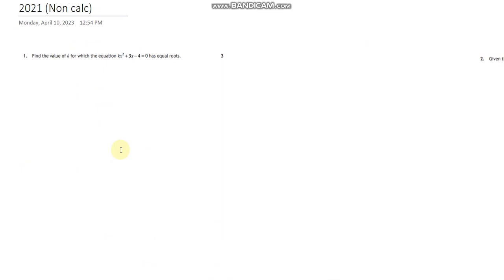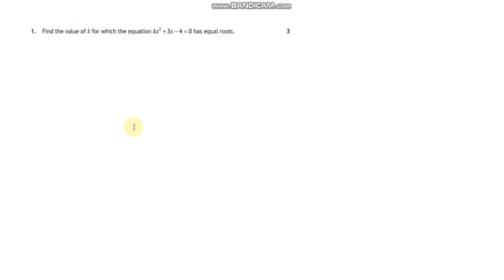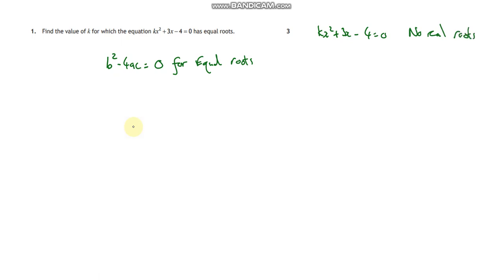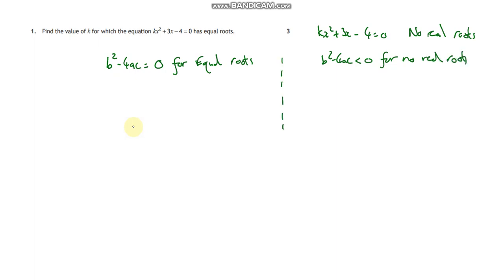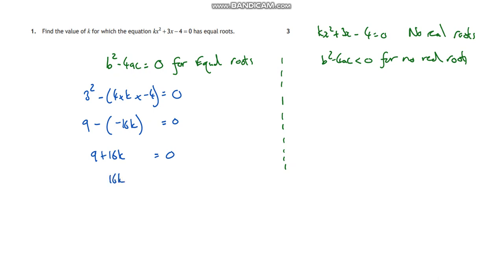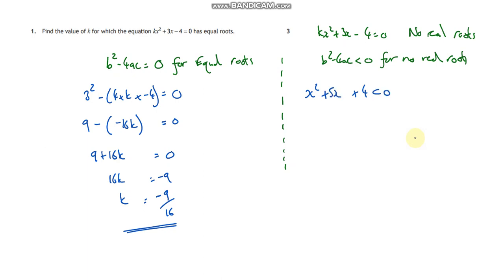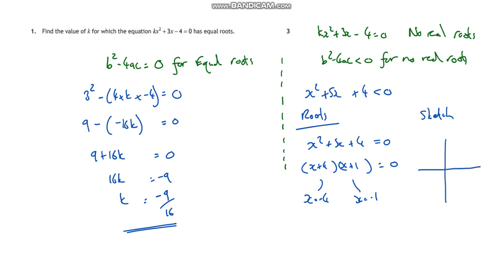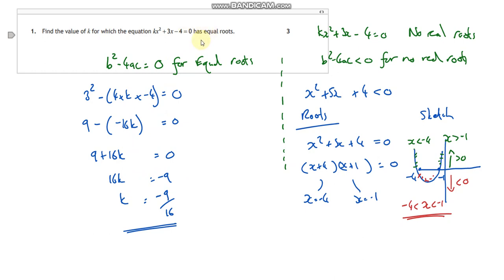Higher - 2021 - Non Calc - Q1